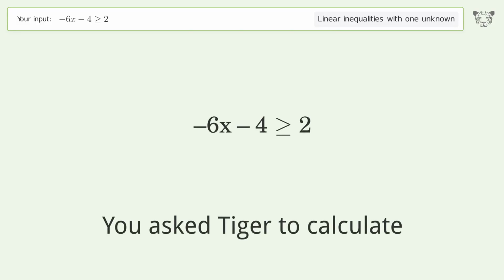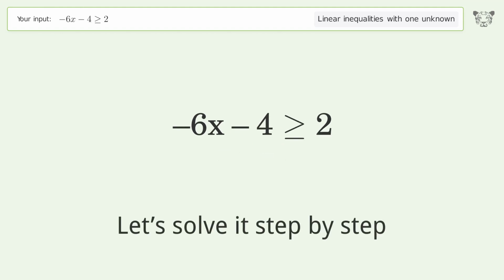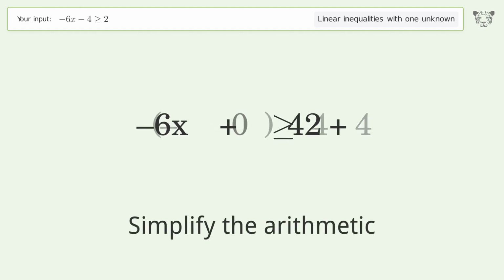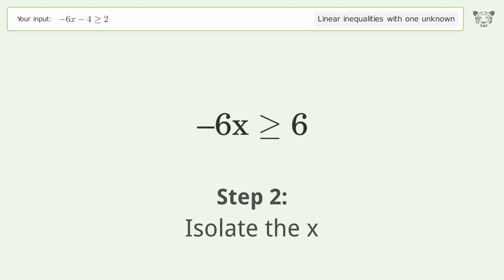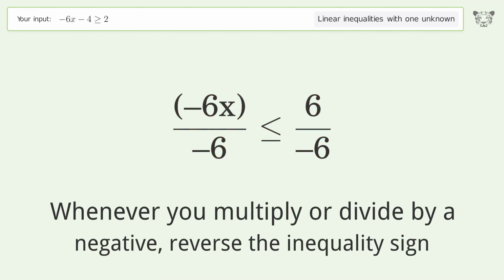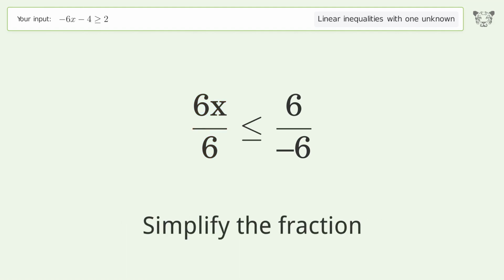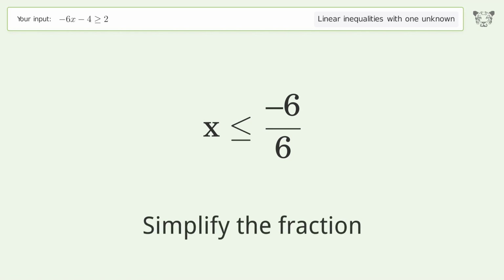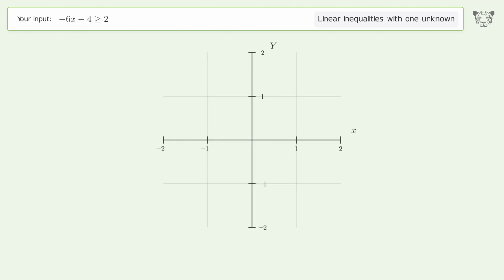-6x-4 greater than or equal to 2 - Solve linear inequalities with one unknown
Solve -6x-4 greater than or equal to 2: Tiger Algebra shows you how to solve linear inequality -6x-4 greater than or equal to 2, with clear, step-by-step explanations.